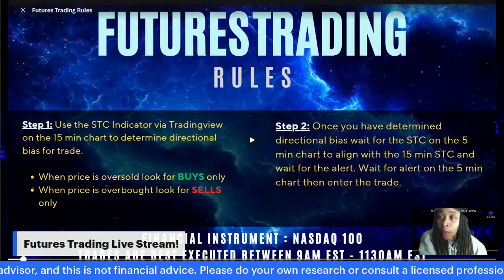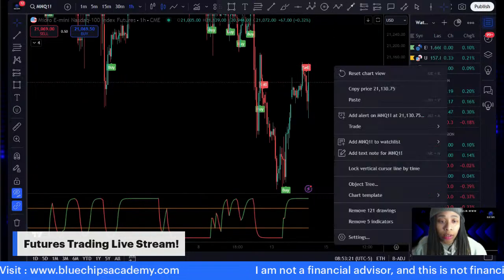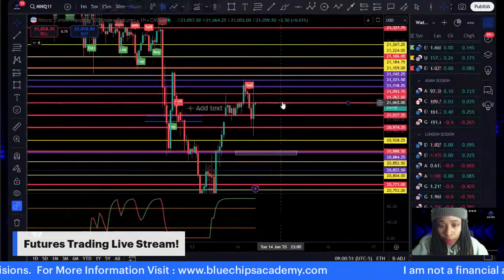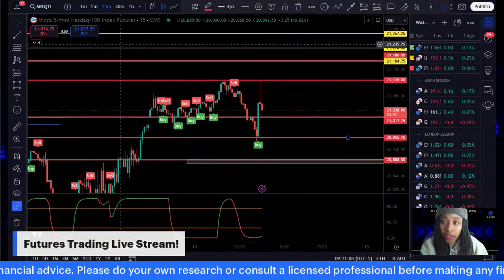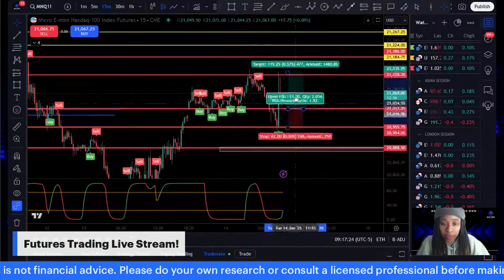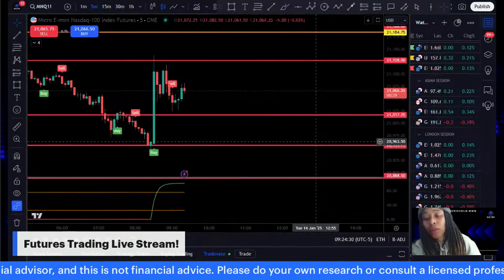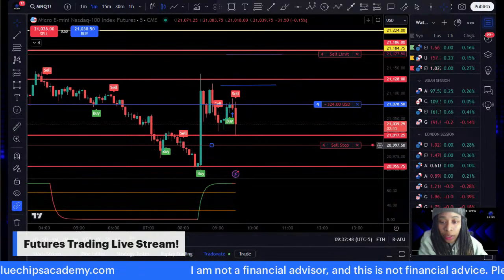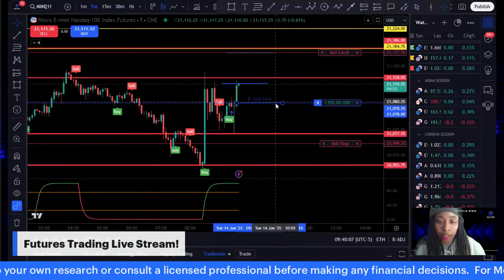Live Futures Trading with Coach Blue